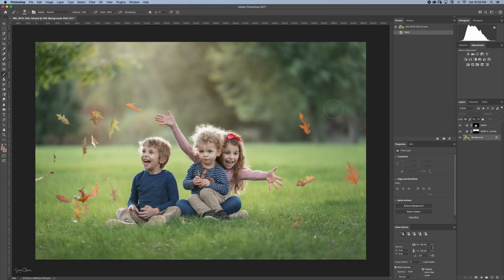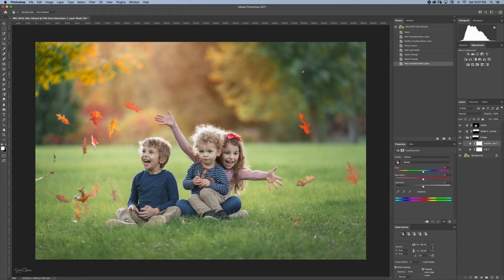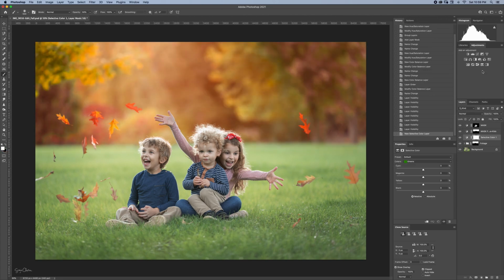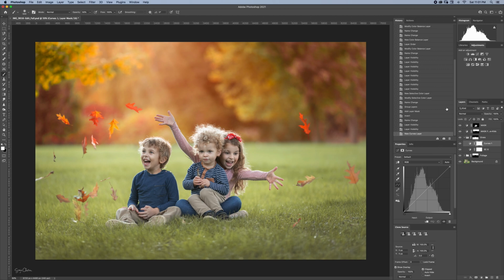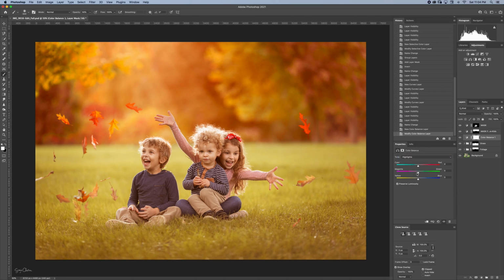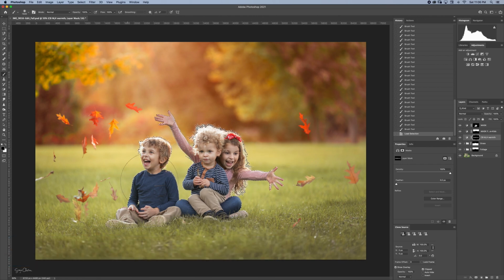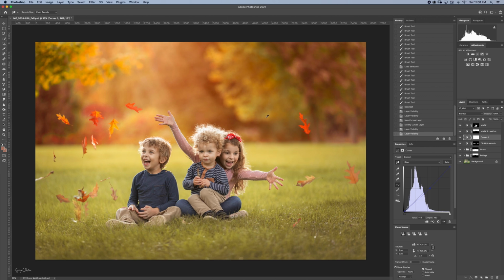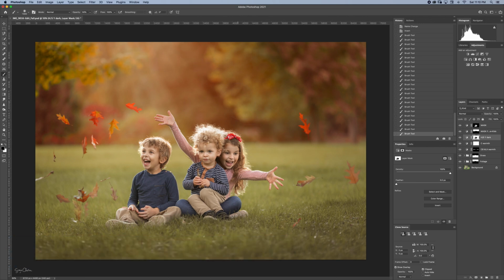How to Add Epic Autumn Colours to Your Photos - Easy Fall Photoshop Tutorial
Learn with me how to transform a green scenery (hello summer!!) into vibrant red, orange and yellow fall colours.

Here's what we're doing:
00:00 Hello! (Intro)
00:24 Start of Tutorial
00:38 Creating Fall Colours for the Foliage
03:44 Progress Check 1 (before/after comparison)
03:55 Matching the Foreground to the Fall Foliage
10:14 Progress Check 2 (before/after comparison)
10:27 Final touches
13:43 Before/After
13:54 Outro
14:14 Bloopers

Grab your coffee - and let's get started!!